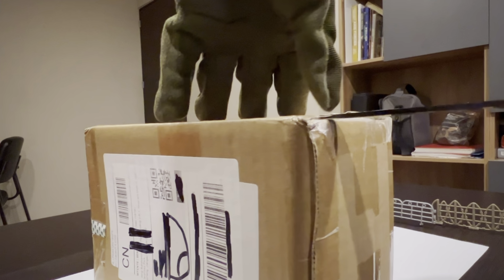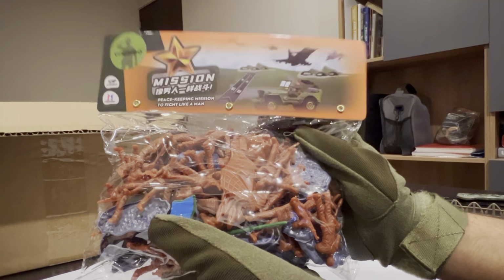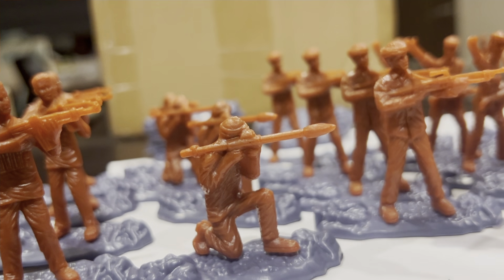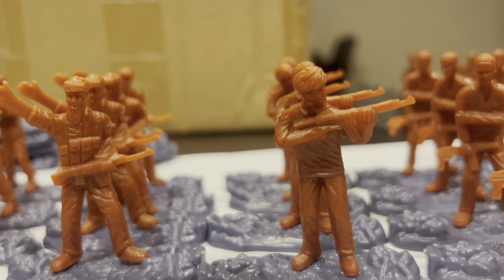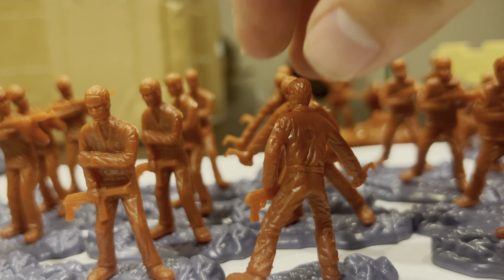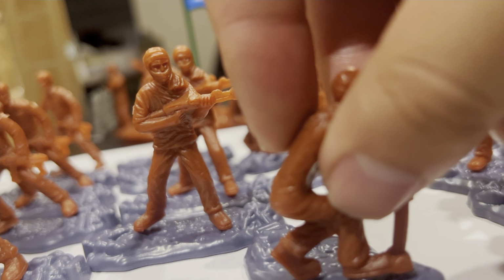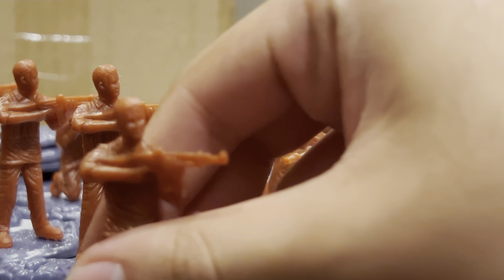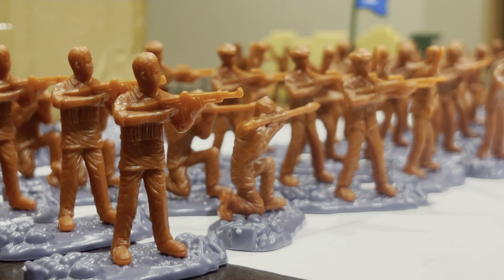Insurgent plastic army men toy set review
What’s up guys, it’s me IMC productions and today I’ll be reviewing a new set of army men that recently arrived to my collection, one if the most peculiar ones I have reviewed so far in my channel, don’t forget to subscribe, comment and dropping a like if you enjoyed the video, thanks for watching and see you next time :)

Stop Motion:                 00:00
Intro:                               00:54
Unboxing and review:   2:50
End of the review:         13:45
Painting process:           14:08
Photo session:                15:38
End:                                  15:48

Belief-Silent partner

Swinging with the Sultan